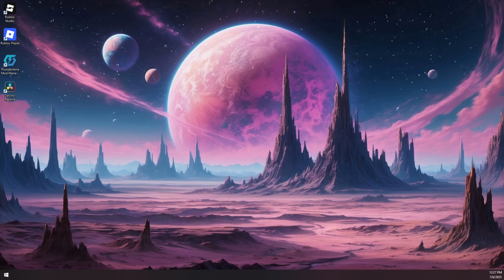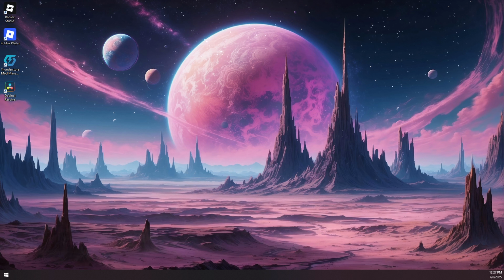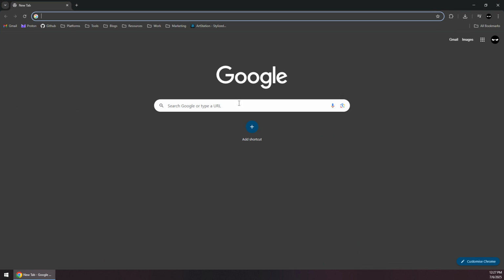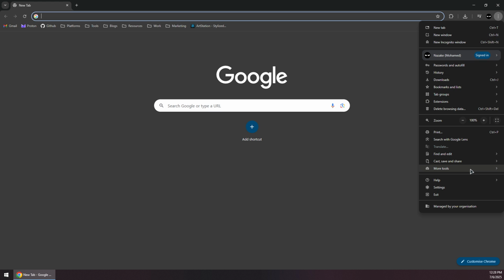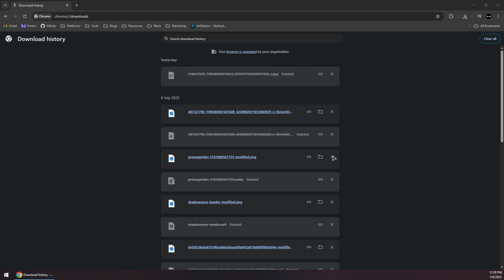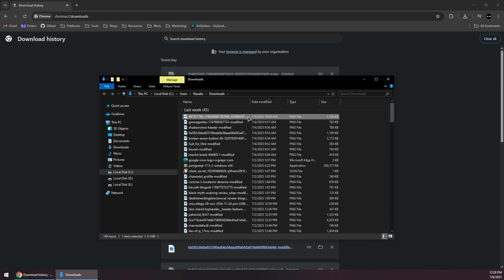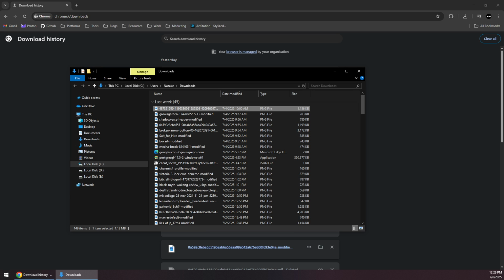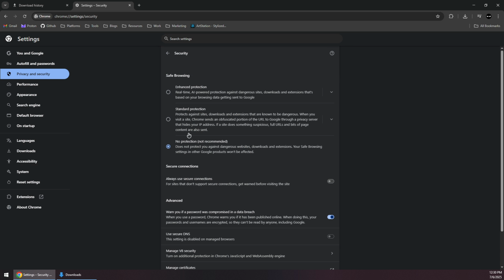How To Fix Downloaded Files Not Showing Up in Windows 10 & 11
Struggling with downloaded files not appearing in Windows 10 or 11? This step-by-step guide shows you how to quickly fix missing downloads, recover hidden files, and optimize your system settings. Learn troubleshooting tips for File Explorer, browser settings, and storage issues to ensure your files are always accessible!